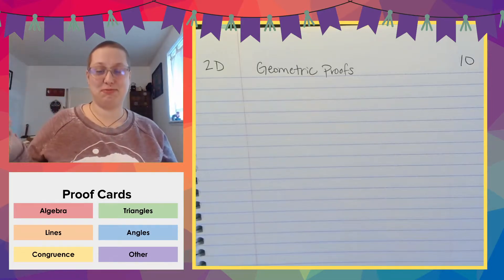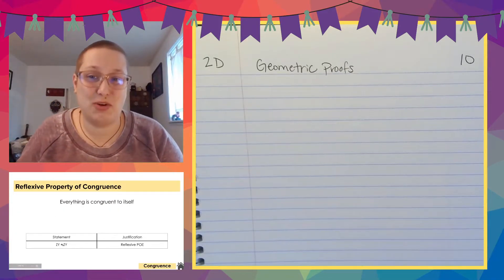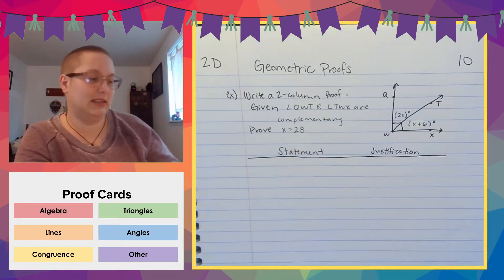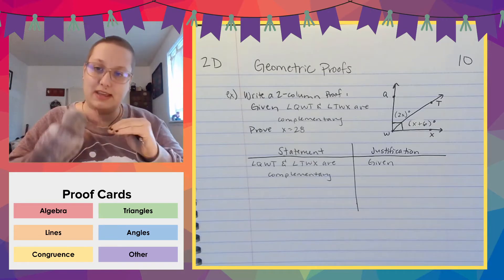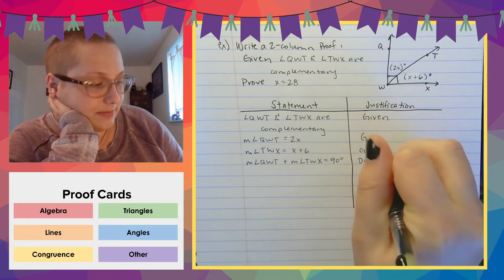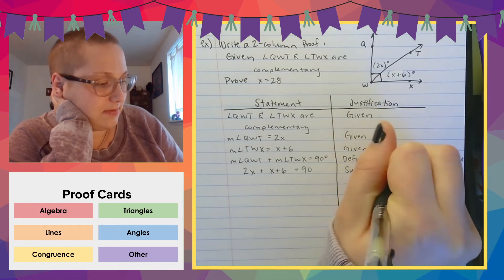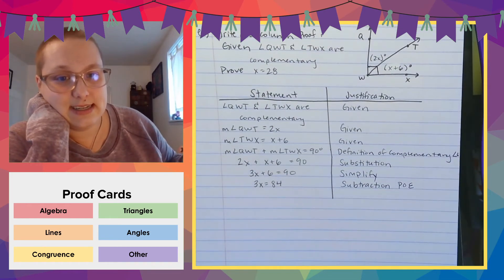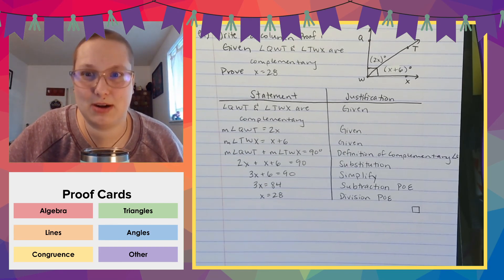Geo 2D Geometric Proofs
We introduce geometric proofs, including definition of complementary angles.